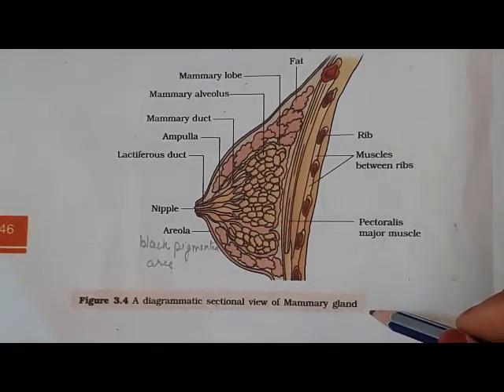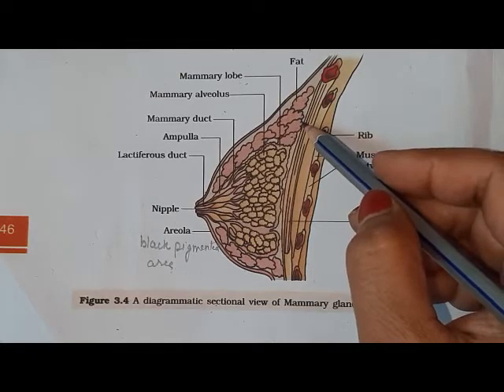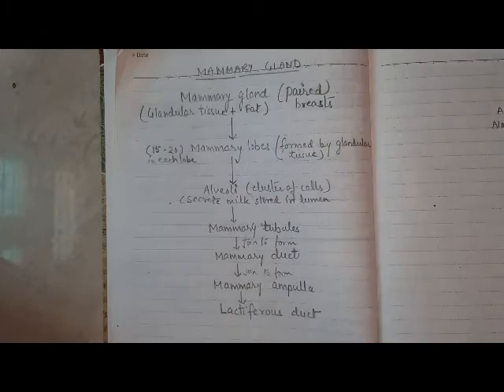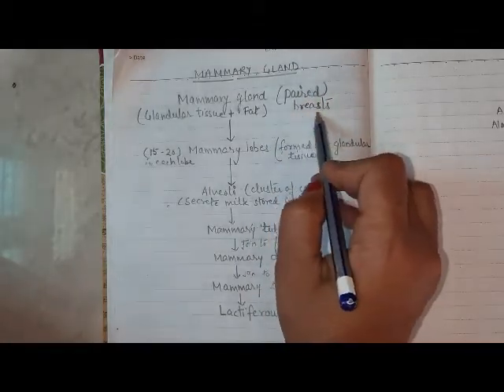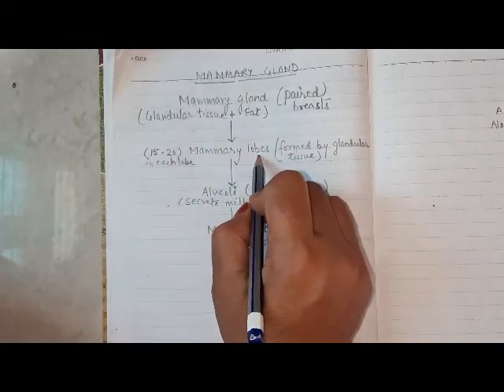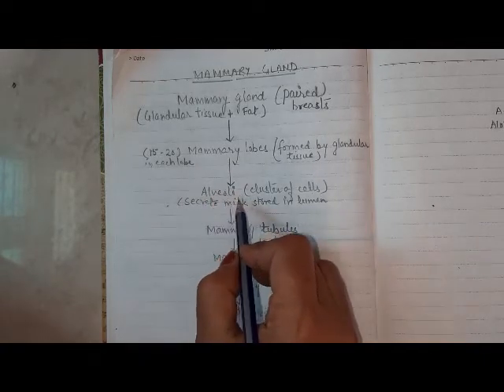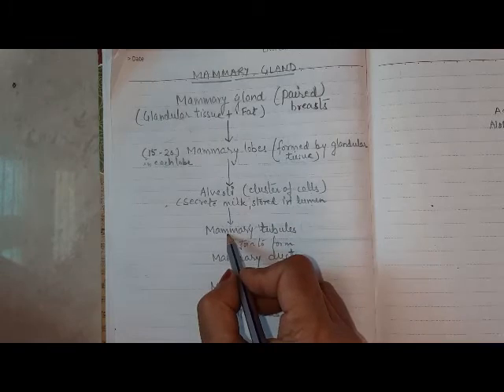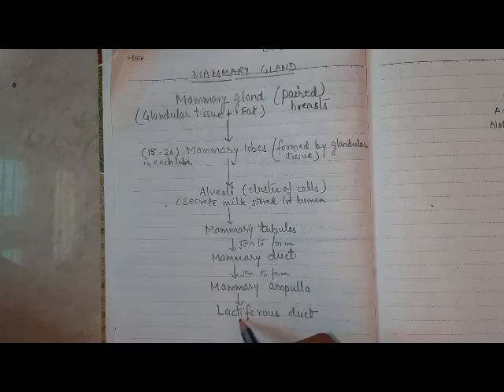Mammary Gland | Class 12th | Biology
Human Reproduction
Class 12th
CBSE
NCERT
Biology Lecture